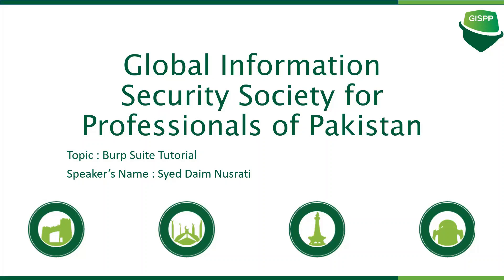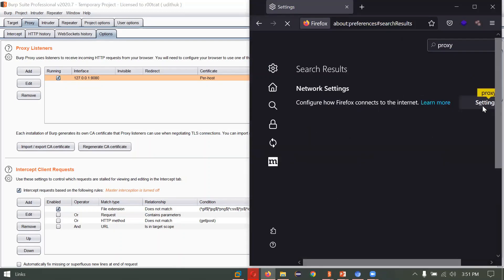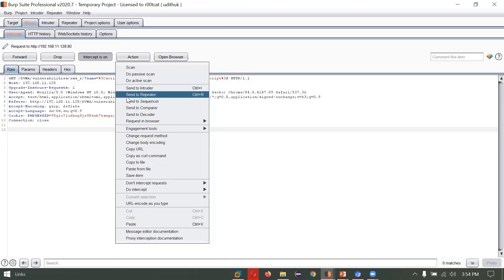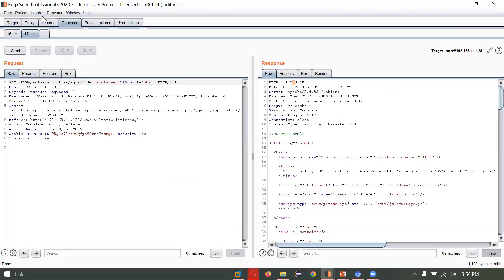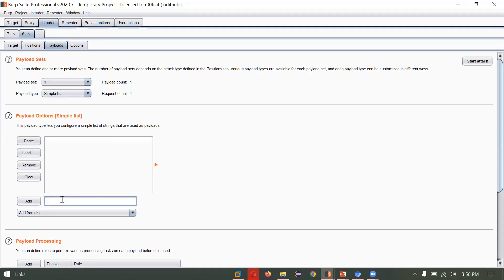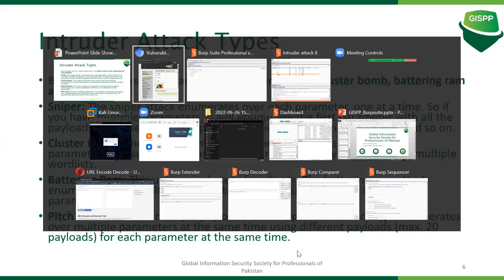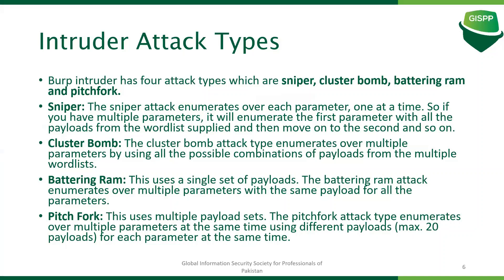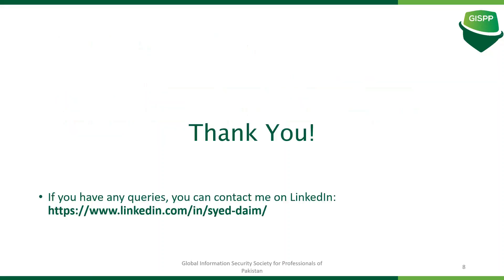Burp Suite Basics | How to Use Burp Suite | Burp Suite Overview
This Session gives you a good idea about Burp Suite . Burp Suite is commonly used by penetration testers aka ethical hackers to test web applications . It is a good tool to Learn even if you are not a pentester . A Similar tool like Burp Suite is called OWASP ZAP .

The Session is broken into these chapters for your convenience .

00:00 - 00:30 Sneak Peek from video
00:31 - 02:19 Intro to Burp Suite
02:20 - 04:20 Burp Suite - Proxy
04:21 - 07:50 Burp Suite - Repeater
07:51 - 09:31 Burp Suite - Intruder
09:32 - 17:56 Intruder Attack Types Demonstration

We will share another video later which will teach on how to setup DVWA ( Dam Vulnerable Web Application ) .

Syed Daim Nusrati is an Information Security Consultant with expertise and experience of 4 years within Information Security domain. Technical Expertise includes Digital Forensics and Incident Response Research and Investigation, Vulnerability Assessment and Penetration Testing, GRC and IT/Networking.

Furthermore, He holds the degree of Master’s in Cyber Security along with multiple trainings including Certified Ethical Hacker v.11.

About GISPP
It is an effort by GISPP (Global Information Security Society for Professionals of Pakistan) .GISPP was initiated in 2016  by a group of Pakistani Information Security professionals living and working in Saudi Arabia.